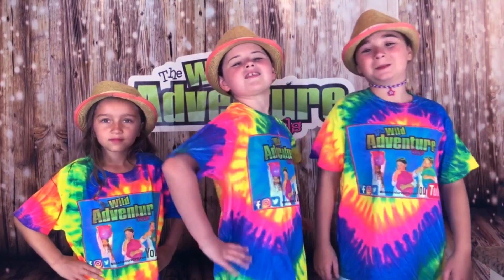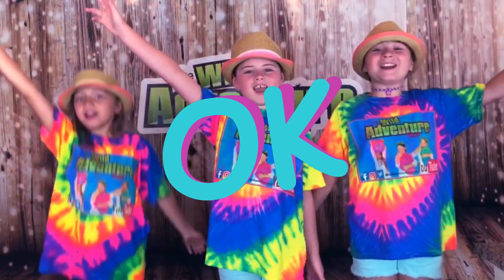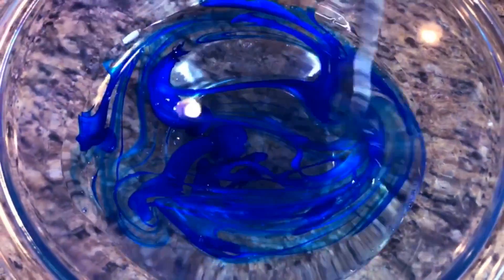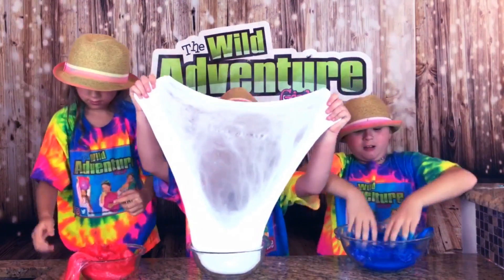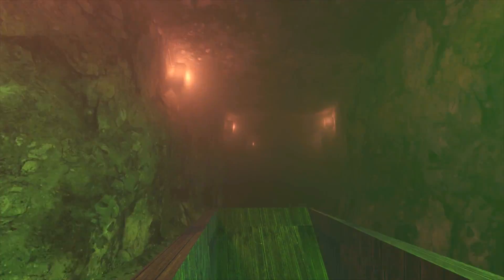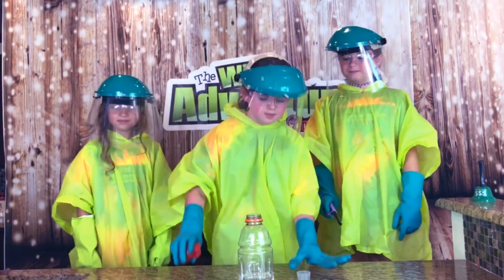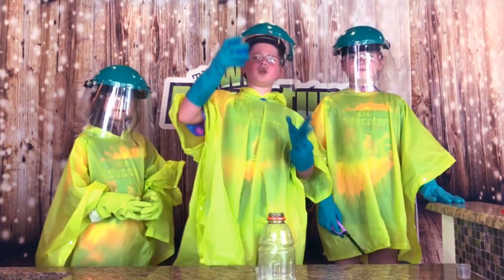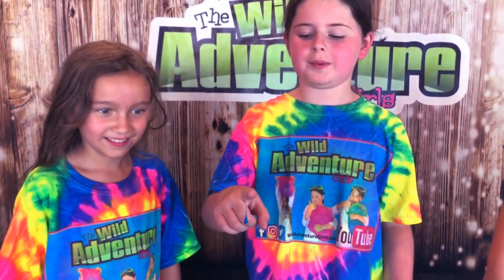4th of July EXPLODING SLIME!! RED, WHITE and BOOM!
4th of July Exploding Slime!  Today it's all about the Red, White and Boom!

Today, The Wild Adventure Girls will show you how to make red, white and blue slime and then to celebrate the 4th, they will turn their slime into exploding slime *Do Not Do This At Home*

The Wild Adventure Girls Channel is your fun, one stop connection to a wild world of awesome adventures, amazing science experiments, cool DIY crafts, reviews, awesome animal encounters, "how to" videos, and just plain videos that are "laugh out loud funny" of kids who just want to have FUN!

See ya on the next Wild Adventure!